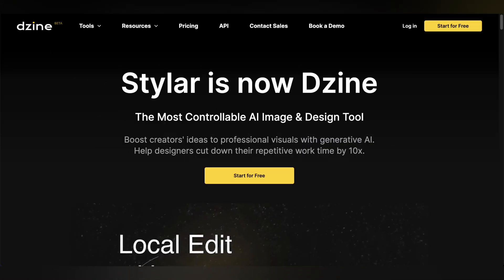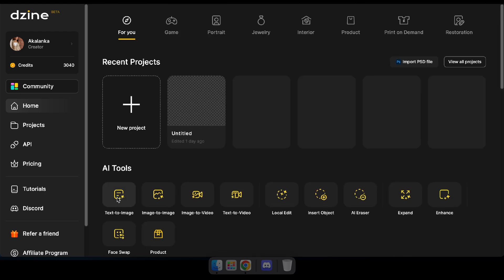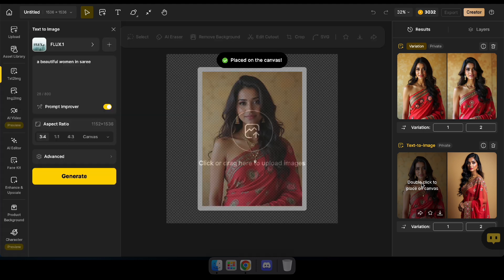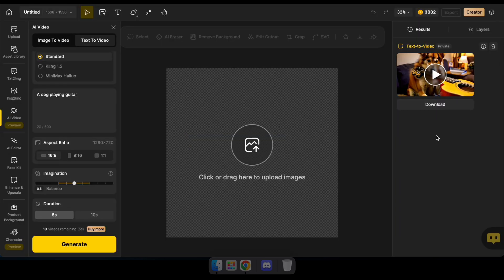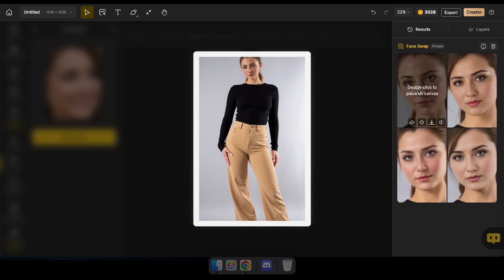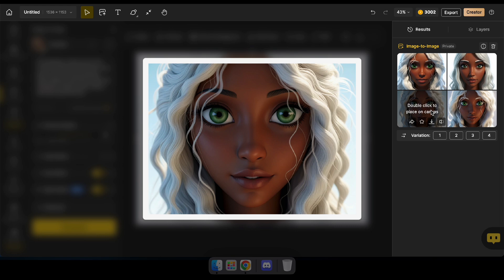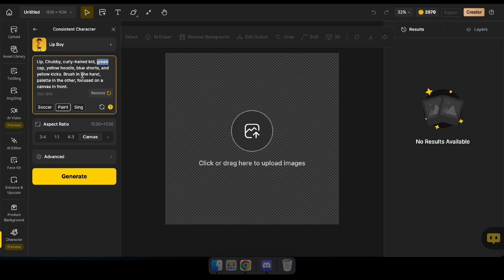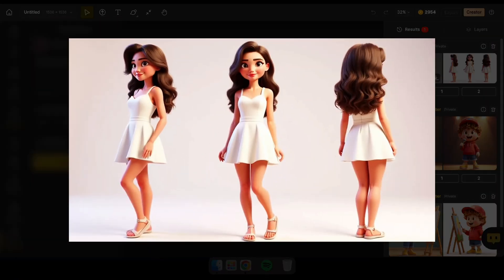Create AI Videos with Just a Prompt and Discover More Mind-Blowing AI Tools!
Transform any image into your own AI art style with Dzine’s tools! Watch this quick tutorial and start creating unique art today.

1. and create a free account.
2. Come back to this video and comment your Dzine username.

🔔 Submission Period: Dec 24 - Jan 09 (UTC)
🔔 Judging Period: Jan 10- Jan 11 (UTC)
🔔 Winners Announced: Jan 12 (UTC)

✨ One lucky winner will receive a Dzine membership!
The winner will be announced in a pinned comment.

Good luck! 🚀

🎉 Chapters:
0:00 Introduction
0:34 Dzine Basics
1:17 Text to Image
2:24 Text to Video
3:20 Face Swap AI Tool
4:14 2D to 3D AI Tool (Image to Image)
5:16 Consistent Character
6:34 Giveaway